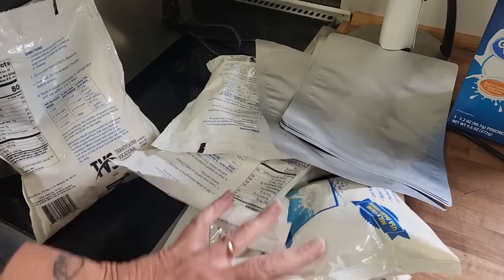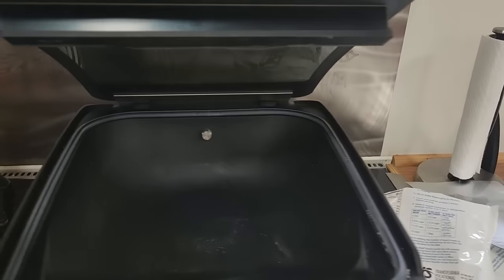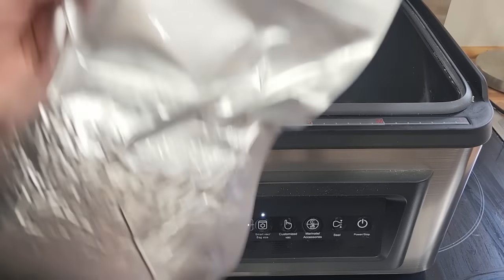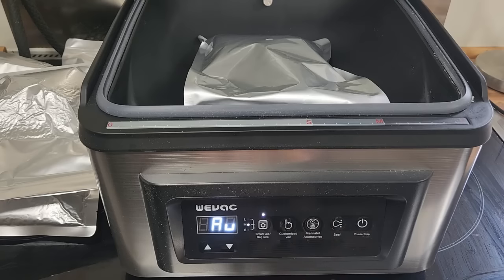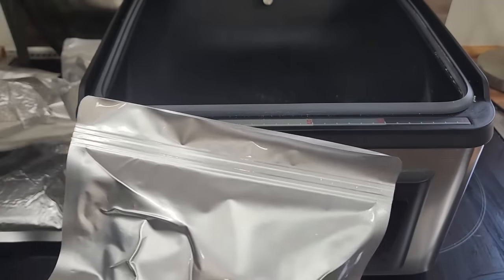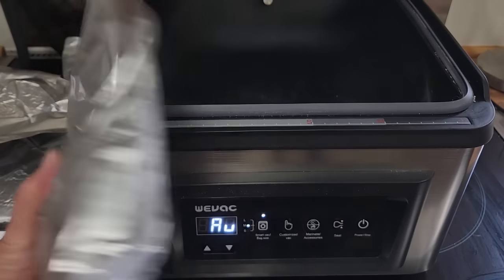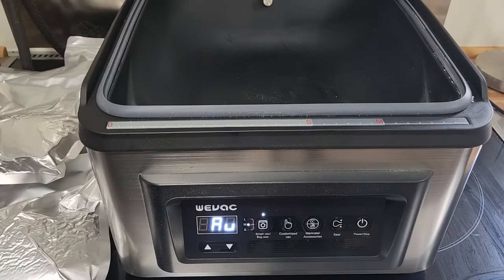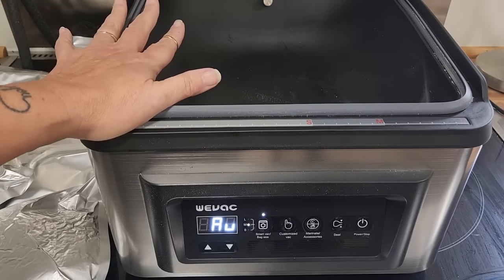Vacuum Sealing Mylar Bags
The CV12 Chamber Vacuum Sealer is literally changing my ability to safely put up my long-term food storage.

My Blender